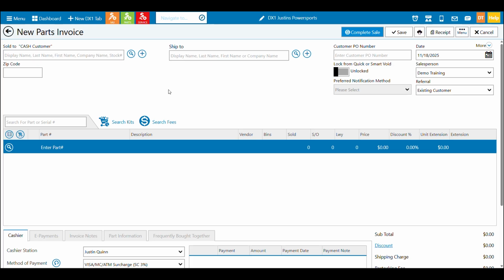Chapter 23 - Customers - Customer Search and Add a Customer to an Invoice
Chapter 23 – Customers: Customer Search & Adding a Customer to an Invoice

This chapter focuses on how to quickly locate existing customers and attach them to a transaction. Efficient searching and selection ensures the right customer is tied to every sale or repair, preventing duplicates and keeping customer history accurate.

In this chapter you’ll learn:
• How to search for customers inside DX1
• How to assign a customer to a new or existing invoice
• How proper selection supports clean records and future workflows

Once you’re comfortable searching and assigning customers, you’ll be ready to move smoothly into invoicing and checkout processes throughout onboarding.